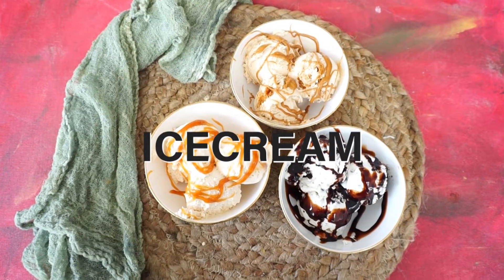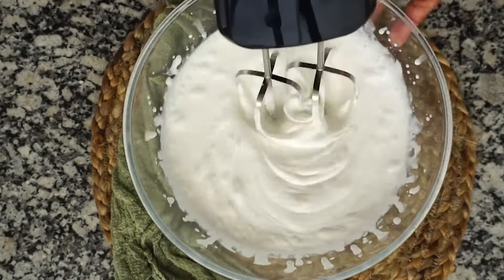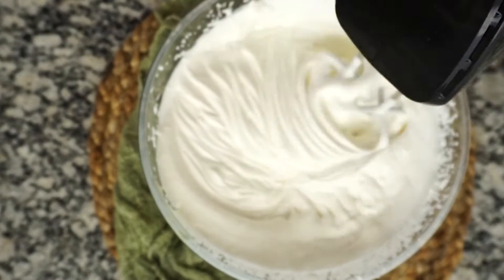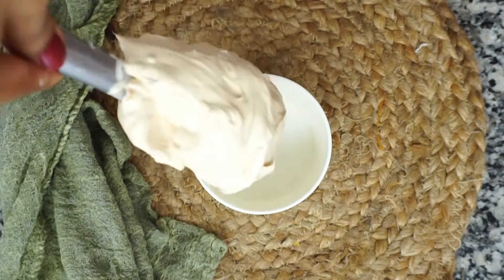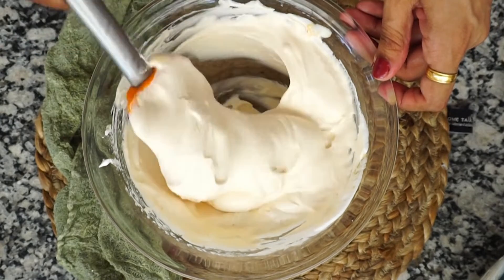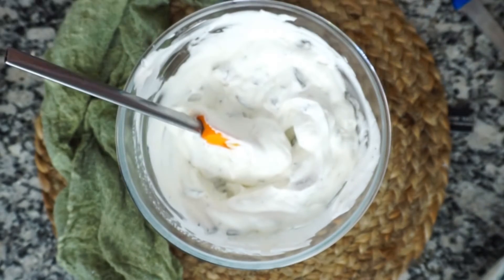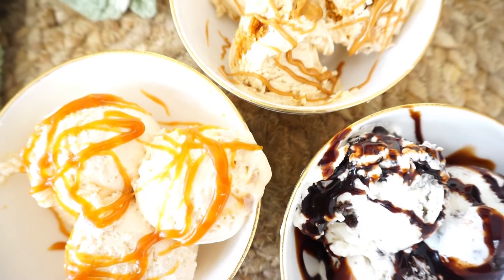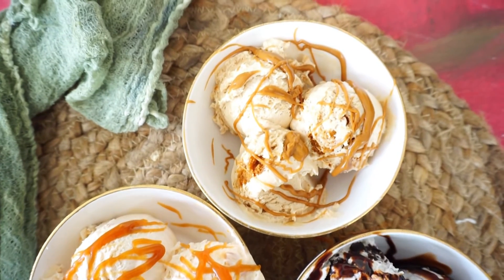How To Make Ice Cream - 2 ingredients recipe with condensed milk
Everybody loves homemade tasty dessert and ice cream is one of them.

In the video I will explain how to make Ice Cream at home. This easy ice cream needs only 2 ingredient. Also you don't need any ice cream machine to make it. All you need is chilled whipping cream and condensed milk. Mix the two together and your base is ready which you can use to customize with other flavors.

You can use the base recipe to make vanilla ice cream and the flavor it as per your convenience. In today's video we will be making following flavors of ice cream

1. Salted Caramel Sauce Ice-cream
2. Lotus Biscoff Spread Ice-cream
3. Oreo Ice-cream

To Make ICECREAM BASE
2 cups heavy whipping cream
225gm condensed milk

SALTED CARAMEL SAUCE ICECREAM
3 tbsp salted caramel sauce and some for garnishing

OREO ICECREAM
10 oreo biscuits
Chocollate sauce for garnishing

BISCOFF SPREAD ICECREAM
70gm biscoff spread and some for garnishing
3 lotus biscuits chopped

Products Used
Borosil Stainless Steel Sauce Pan
Borosil Glass Bowl
Whisk Used
Philips Hand Mixer, Blender
Biscoff spread
Oreo Biscuits
lotus biscuits
Camera used
Memory Card
Editing Too Guide

Remember to tag using your photos over on Instagram and Facebook using the tag bakeinline so we can see and share your bakes.

Lemon & Cream Cheese Cake Recipe | How to make lemon and Cream Cheese cake| Cream Cheese cake recipe

Keep Baking and Stay Safe.

Ice cream recipe, easy ice cream recipe, Lotus biscoff  ice cream, salted caramel sauce ice cream, oreo ice cream, Ice cream kaise banaen hai,